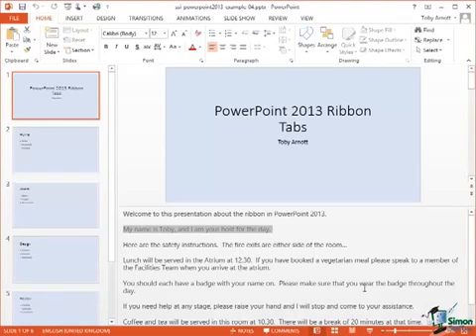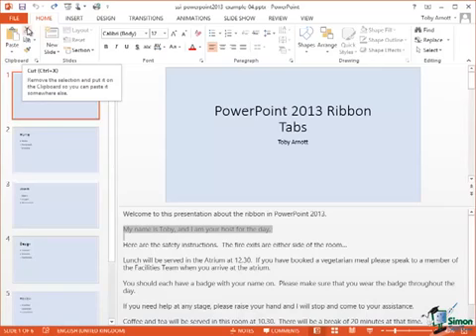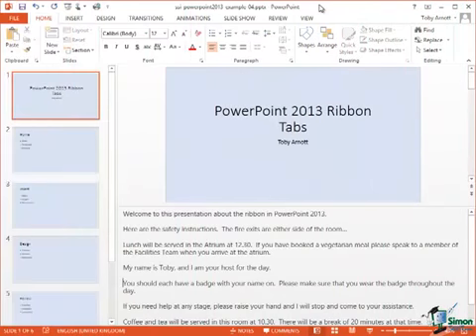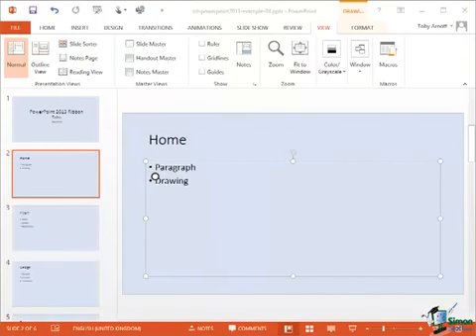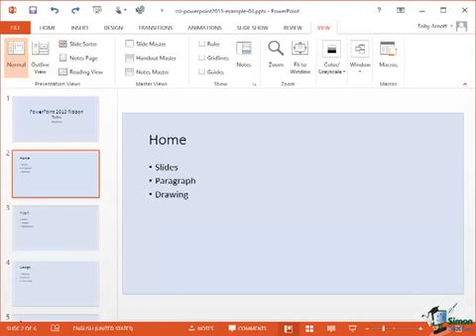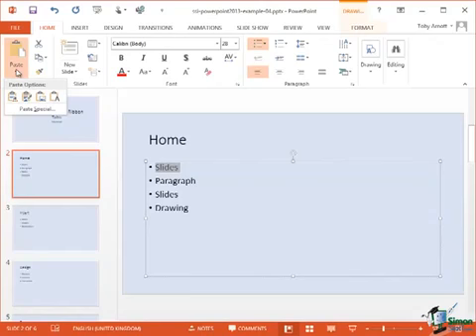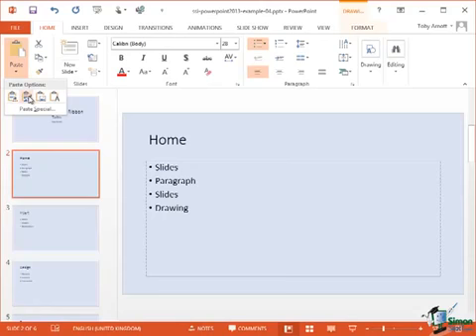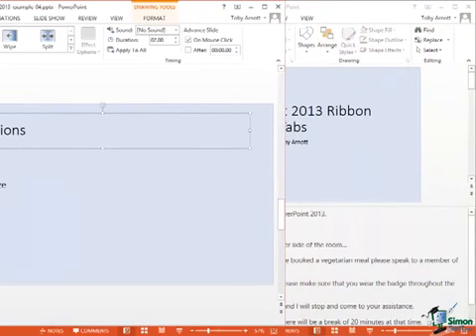Using Clipboard And Mini Toolbar Paste